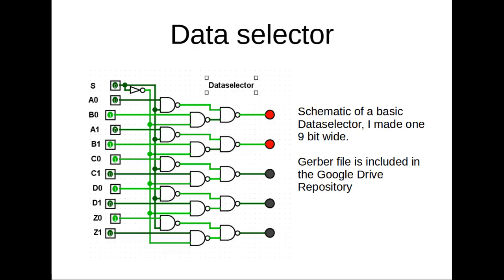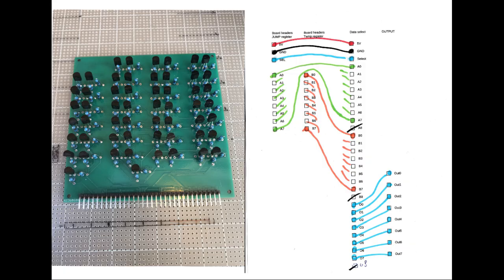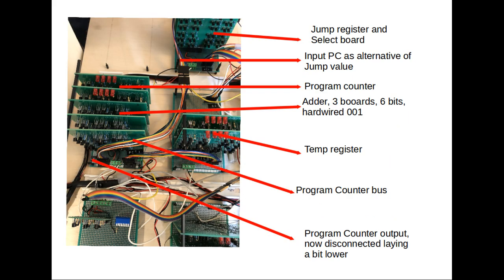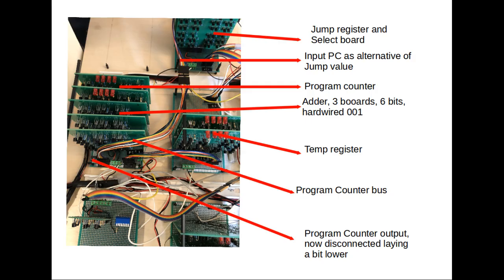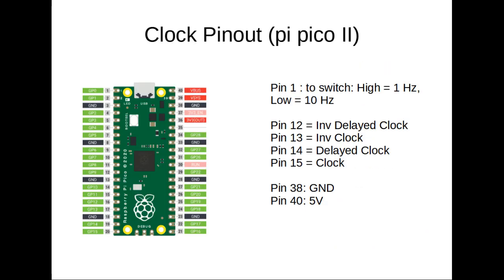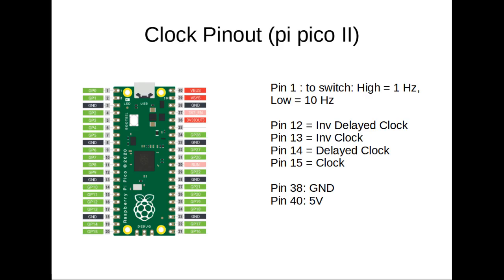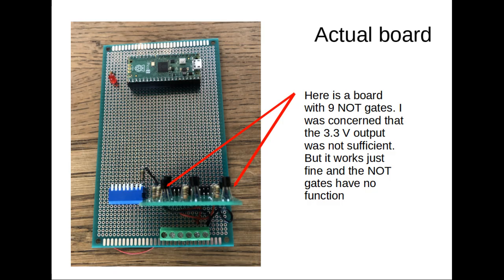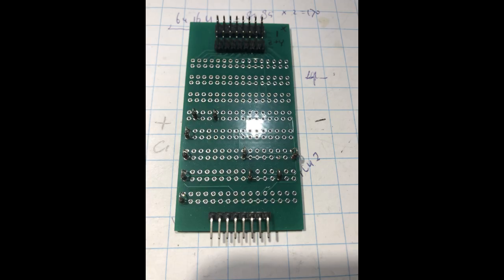Let's make a transistor computer - Tutorial 4 (Program Counter ending and Clock & Display module)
This is Tutorial 4 completing the build of the Program Counter. Next video we will start with the control electronics. We are now half-way through the build.